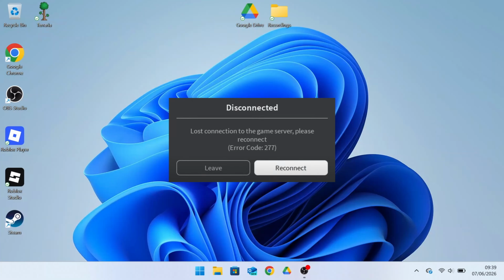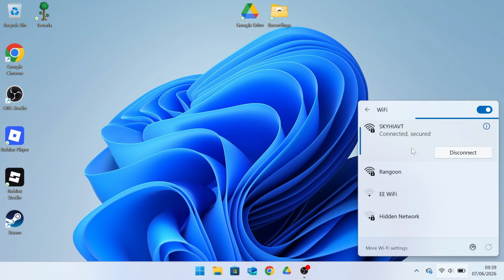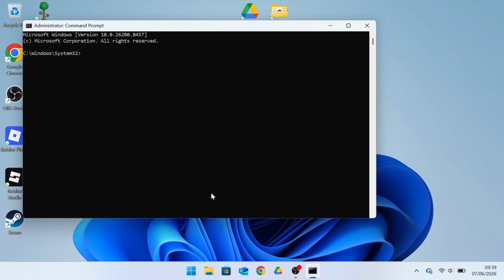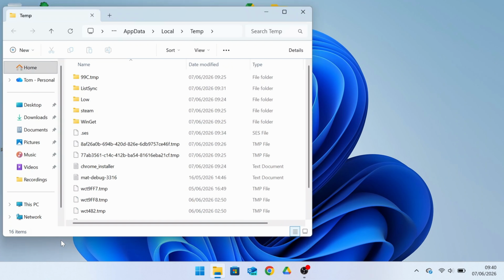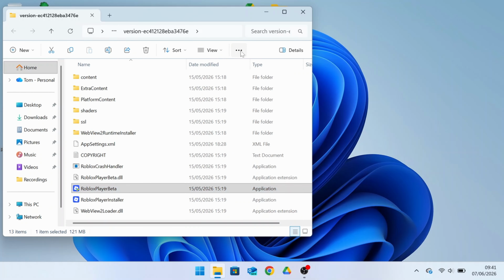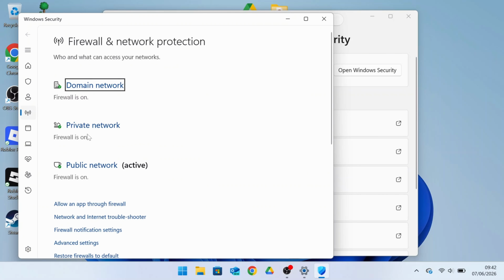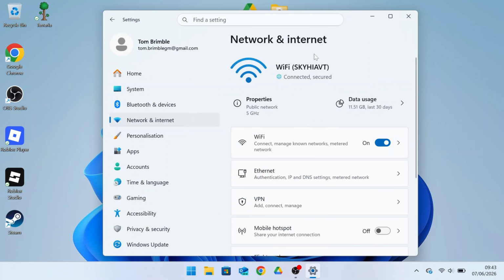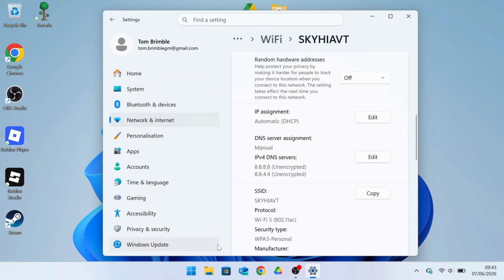How To Fix Error Code 277 In Roblox - Stop Getting Kicked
Here's your YouTube description and tags:

Keep getting Error Code 277 in Roblox and getting kicked from games? In this video, I'm going to show you exactly how to fix Error Code 277 in Roblox with every proven method available — so you can stop getting kicked and play Roblox without any interruptions! ✅
Roblox Error Code 277 is one of the most common and frustrating errors out there, constantly kicking you from servers and disconnecting you from your favourite games. Whether you're on PC, Mac or mobile, these step by step fixes will help you get rid of Error Code 277 for good and keep you connected to Roblox servers every single time.

📌 In this video:
- What causes Roblox Error Code 277
- Why Roblox keeps kicking you from games
- How to fix Error Code 277 in Roblox
- Best settings to prevent Error Code 277 from happening again
- Every fix available step by step

💡 Works on:
- Windows 10 & Windows 11
- All Roblox account types